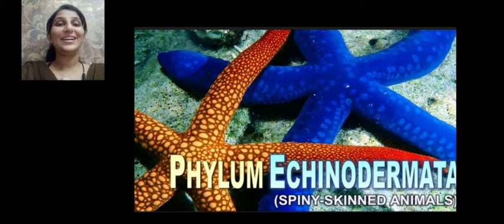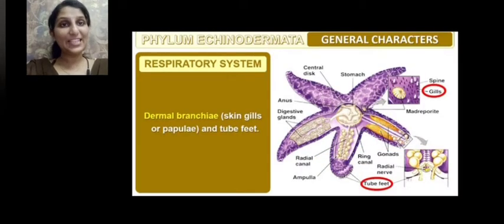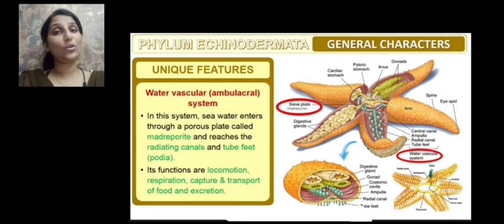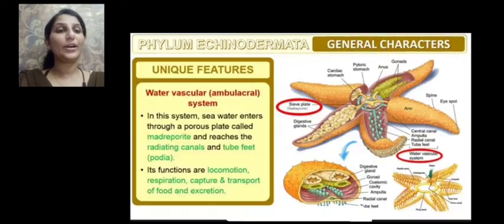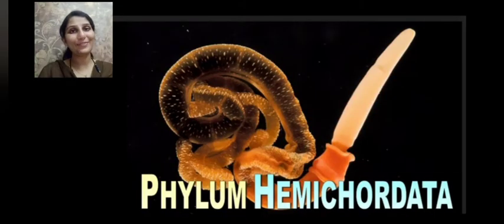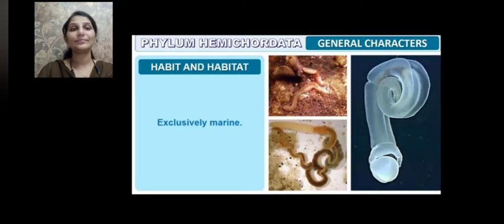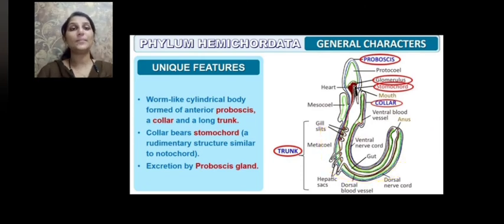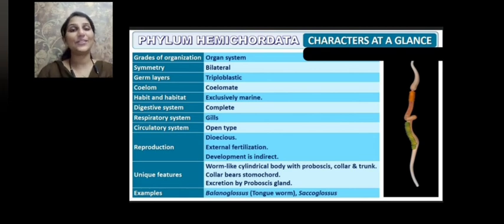ANIMAL KINGDOM-MODULE 8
Phylum Echinodermata
Phylum Hemichordata